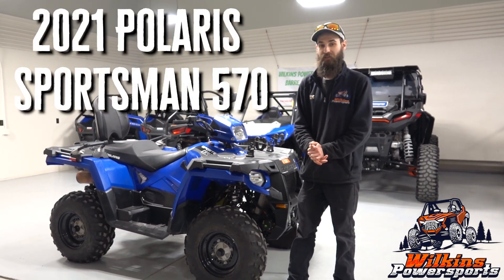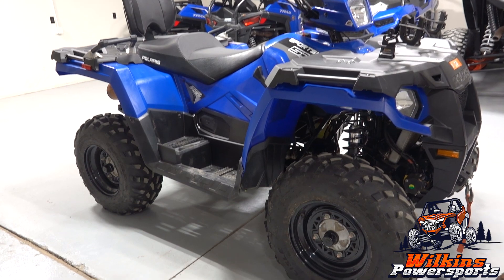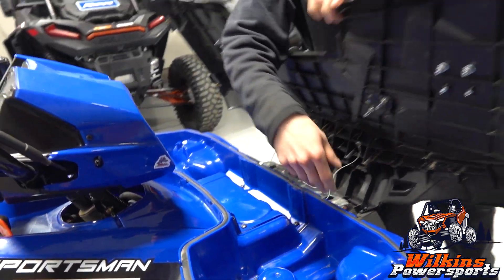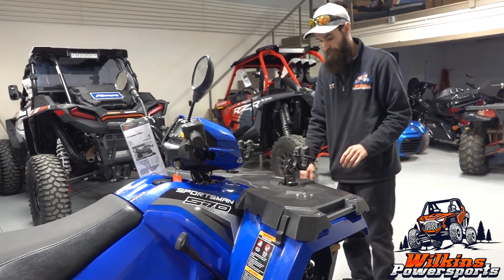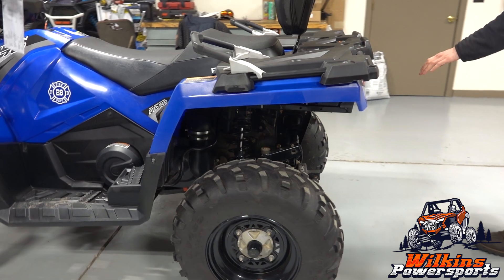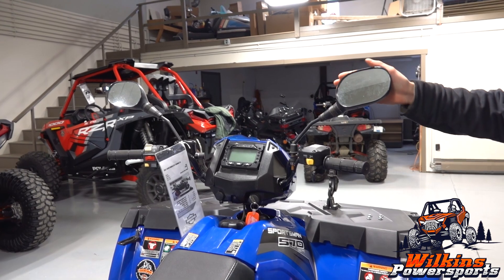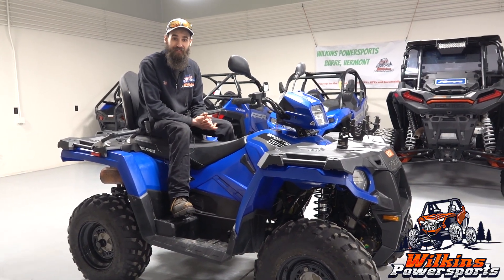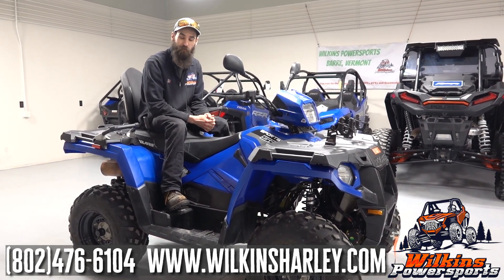2021 Polaris Sportsman 570 Overview